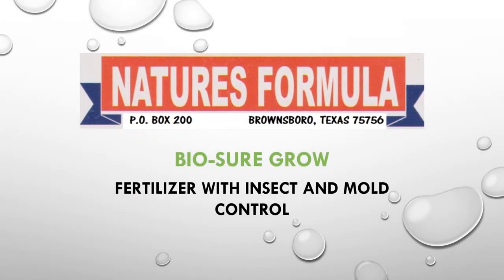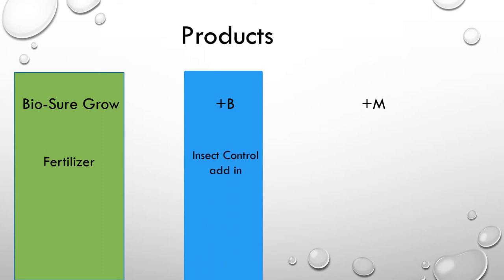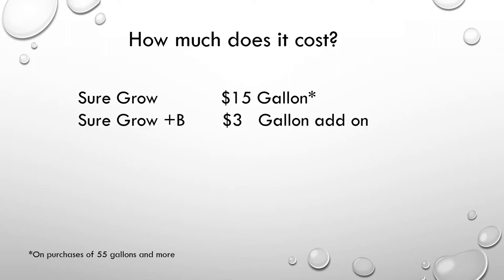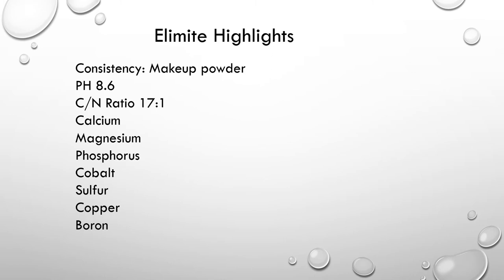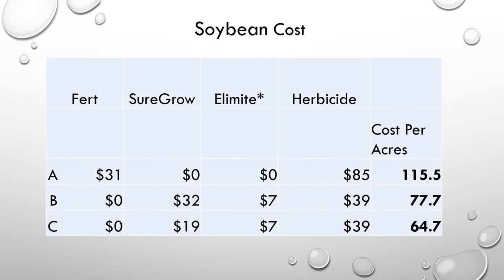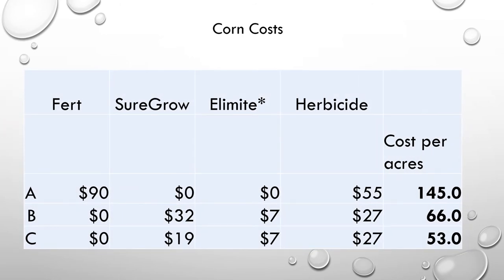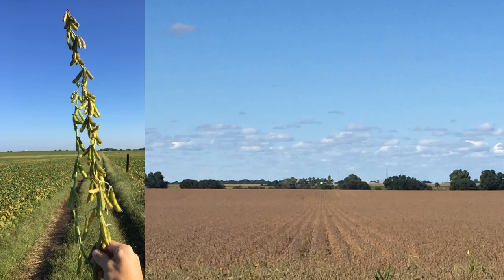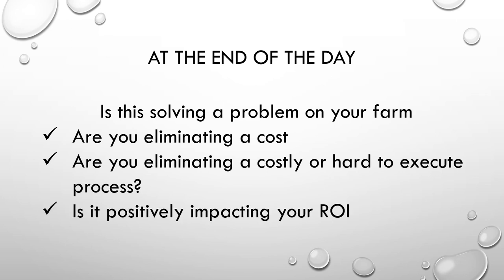Bio-Sure Grow 2019 Nebraska Farm Study - Impact on ROI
Natures Formula liquid microbial fertilizer called Bio-Sure Grow is the best on the market. Here is a short presentation about the product and how it can help you in your farming operation. It is an all natural organic fertilizer but also works well in conventional farming and in use with chemicals. It will help lower your input costs! Guaranteed!